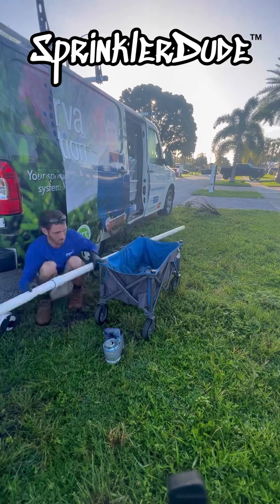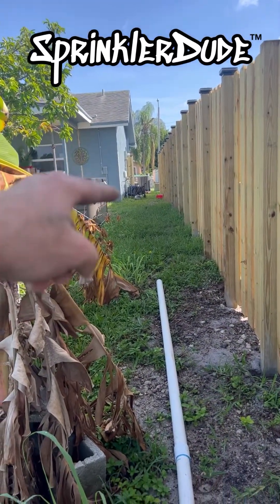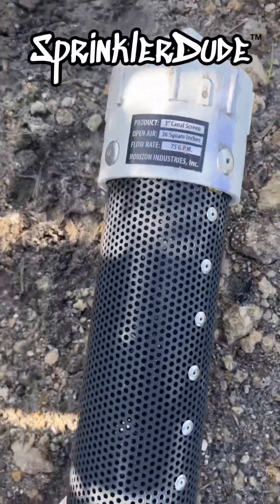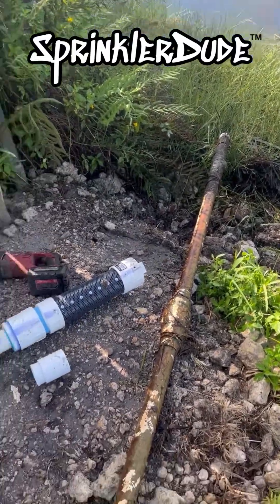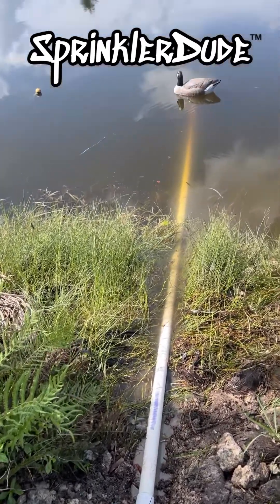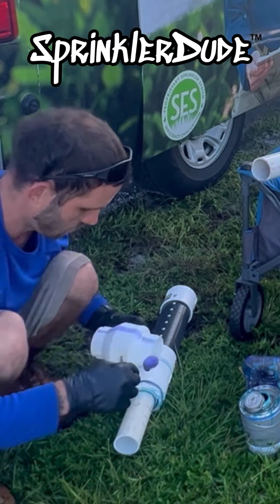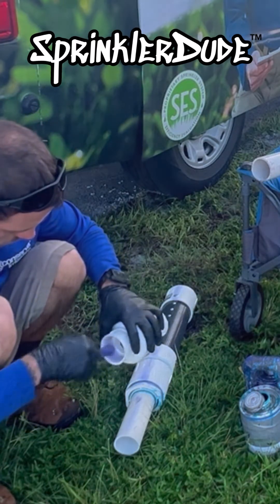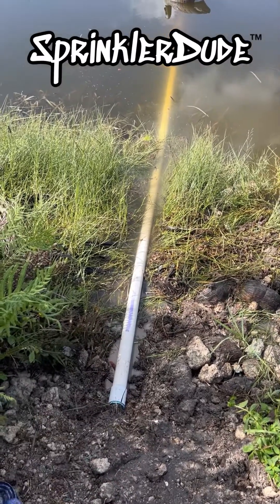Installing an Intake Line for a Lake Pump System: Tech Tip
How to Install a Lake Pump Intake Line with a Horizontal Check Valve | Pro Irrigation Tip

In today’s Tech Tip, I’m installing the intake line for a lake pump irrigation system—and I’m showing you how to horizontally install a flapped (swing) check valve the right way.

💡 I’ll also share a pro trick during the installation that can save time and improve system performance—this is one you won’t want to miss!

Whether you’re setting up a lake-fed irrigation system or upgrading an existing pump intake, this video covers:
 • Proper placement of the intake line
 • Best practices for horizontal check valve installs
 • Tips to ensure prime retention and efficient water flow